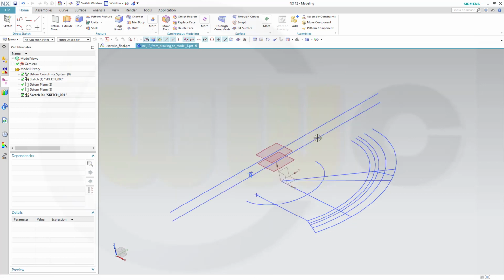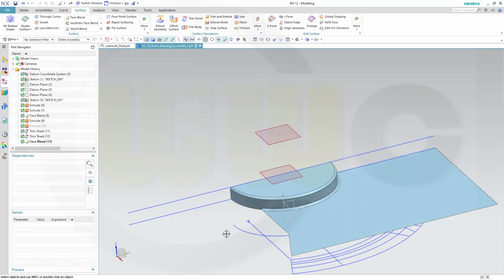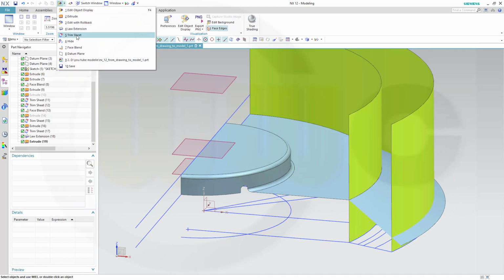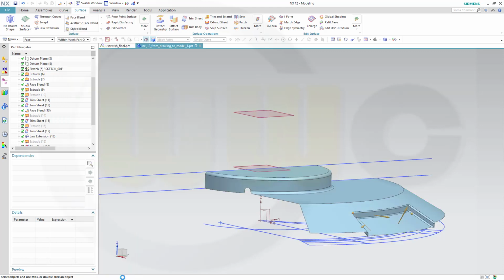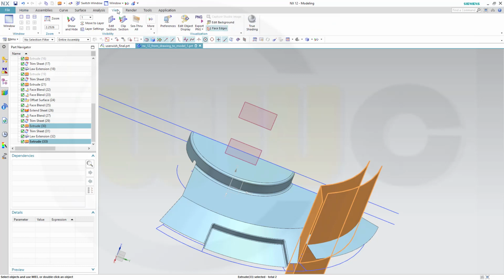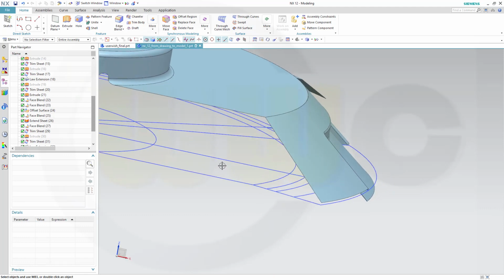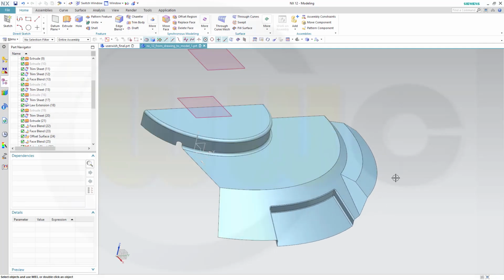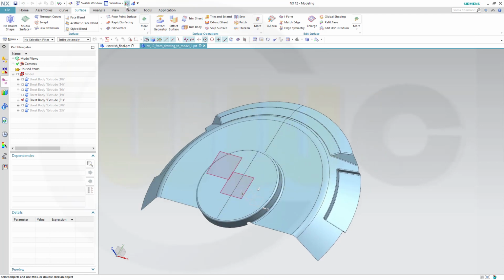From Drawing to Model Part 2 - Siemens NX 12 Training - Surfaces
Second part - the surfaces - enjoy! Model from this video is a little bit different from the first one uploaded on GrabCad. For better a overview regarding my youtube videos - head over to my blog.

Siemens NX
Surface Modelling / Flächenkonstruktion
SolidWorks
Surface Modelling / Flächenkonstruktion
Onshape
Drafting / Zeichnungen